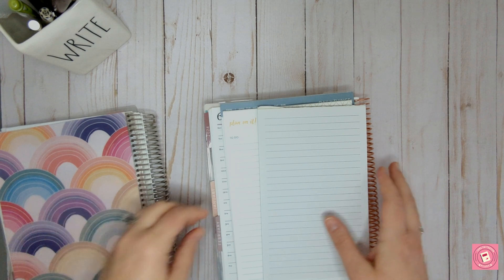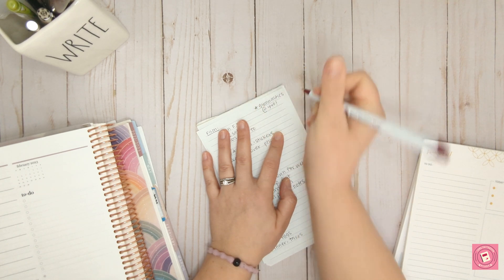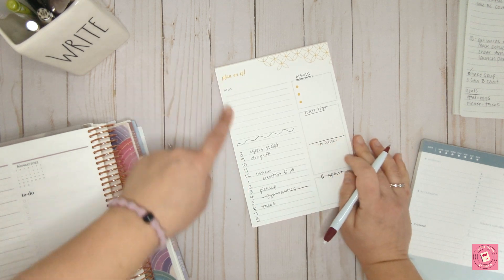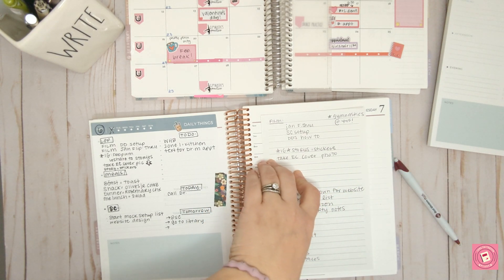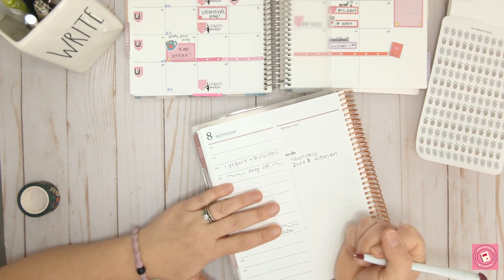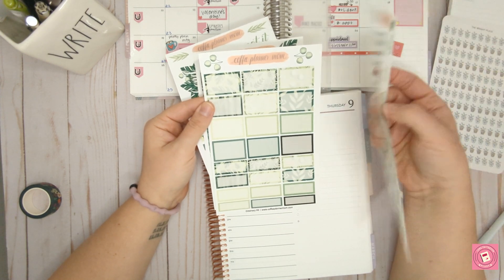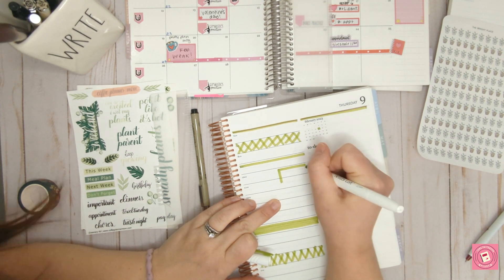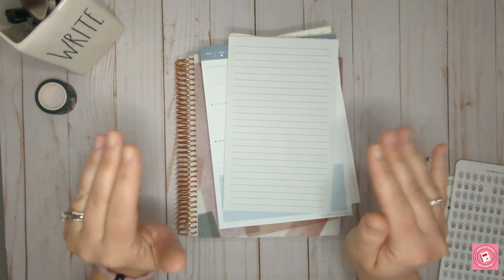how to use daily pages // erin condren daily duo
Hi hi!
This video is about DAILY PLANNING whether you have a daily planner or notepad, I'm showing you how to make the most of your daily plans!

💗FAVORITE PRODUCTS💗
Micron Pens

Harley Basil and the Lost Pup

✨ ABOUT ME✨
A girl who loves all the happy paper things! I share planning and organization content as a relatable mom who's only oneplanneraway from having it all!
Follow along as I share my planning joy in this corner of the Internet! 💗

➡️Intro and outro were made using Canva